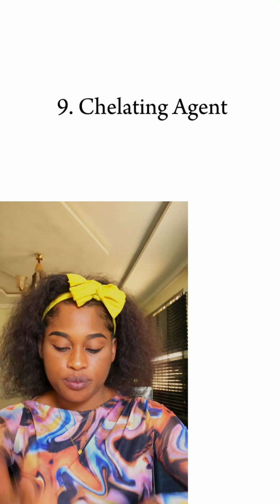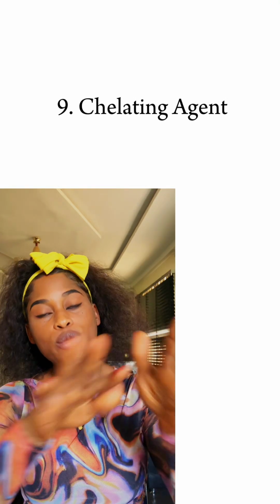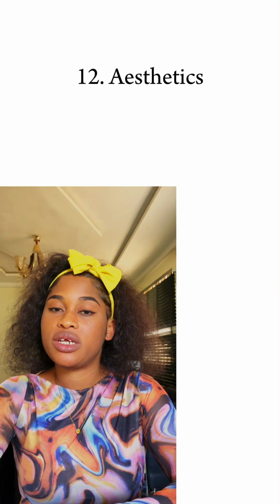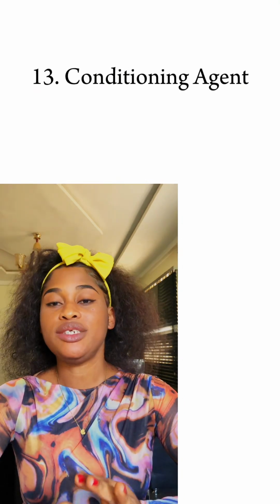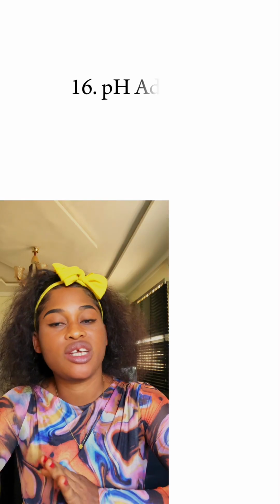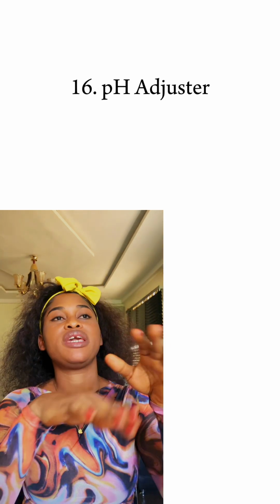16 Essential Skincare Ingredients: Classification & Function.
Hey Formulators! Want to create products that truly work? Join me as we dive into the world of skincare formulation, exploring the 16 key ingredient categories you need to know. From humectants to occlusives, let's get started!

Welcome Back To Module 3! (Part 2)

Master skincare formulation with our comprehensive guide! Learn the 16 essential ingredient categories, their functions, and benefits. Discover how to create tailored skincare products with this in-depth classification system.

Key Takeaways:
- 16 classified skincare ingredient categories
- Functions, benefits, and interactions explained
- Tips for formulating effective skincare products.